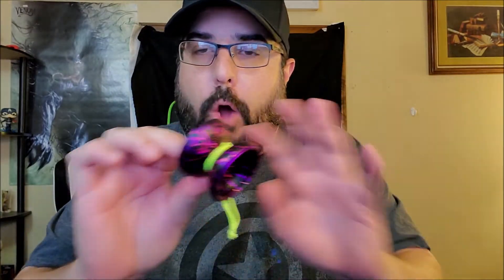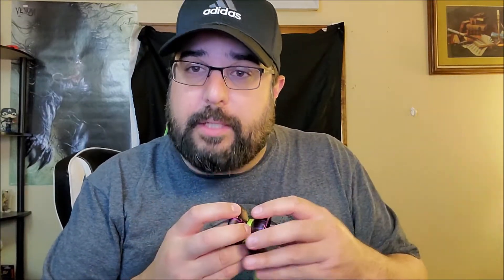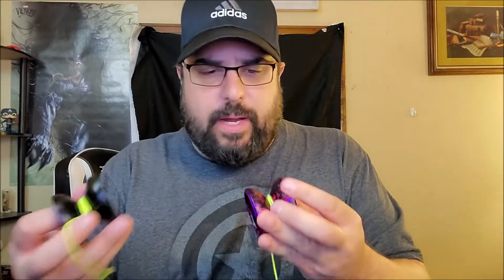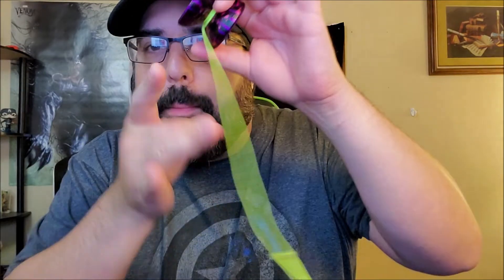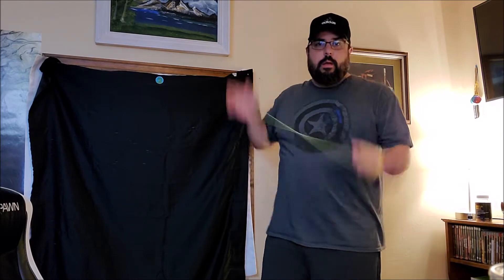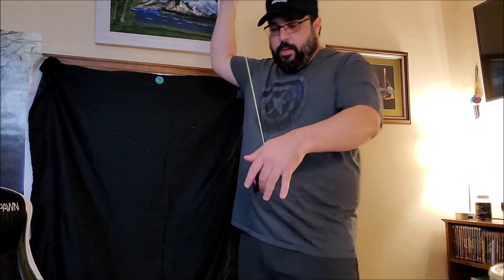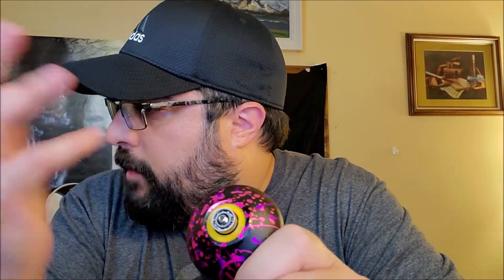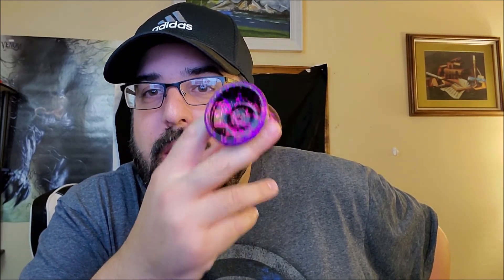Monkeyfinger Backstage Pass - Honest YoYo Review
Drops TODAY @9pm EST